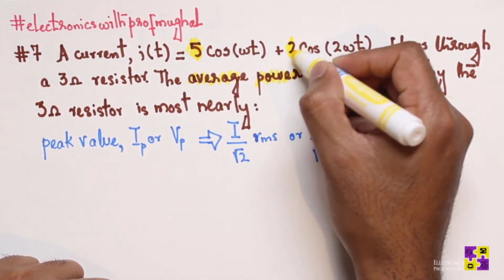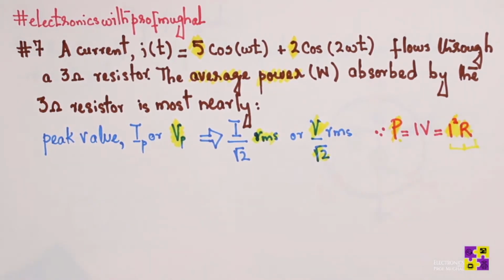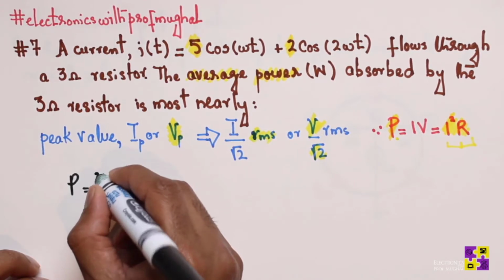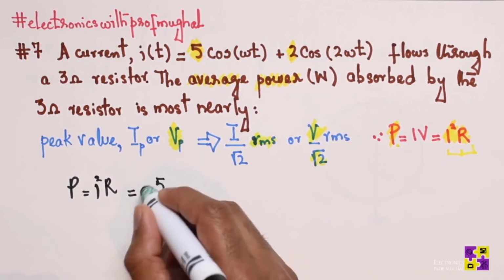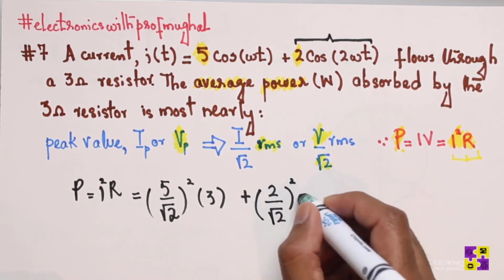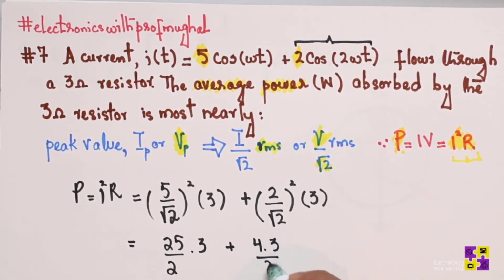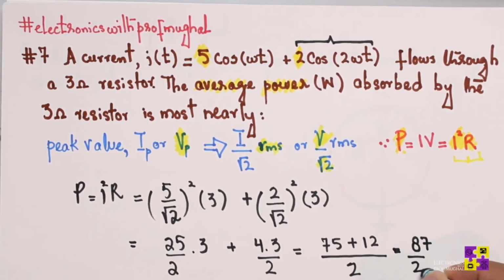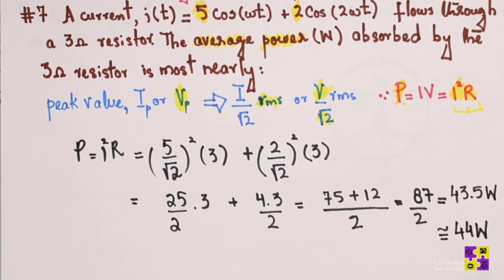#7 FE-PE Exam | Average power absorbed by a resistor in an AC Network